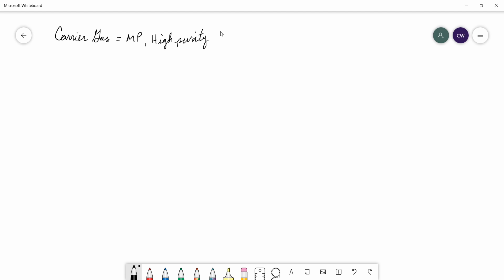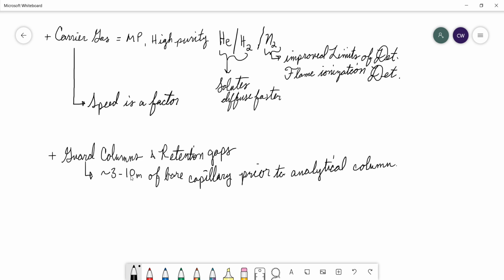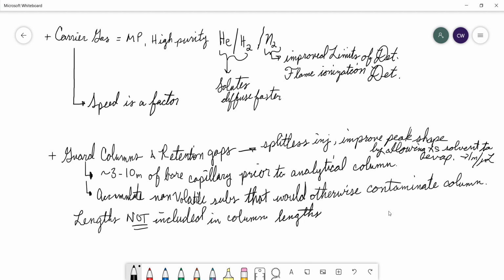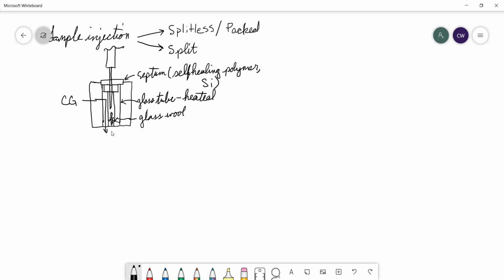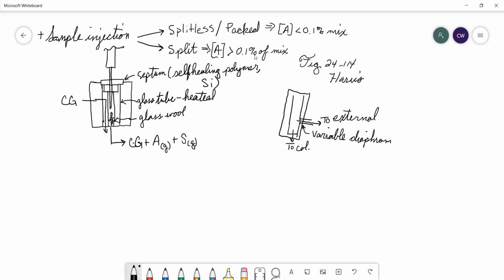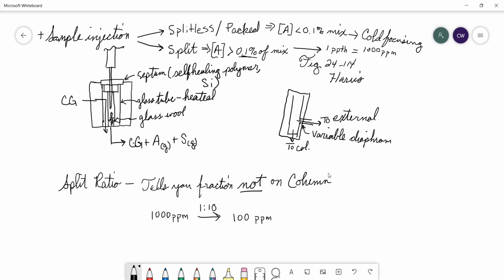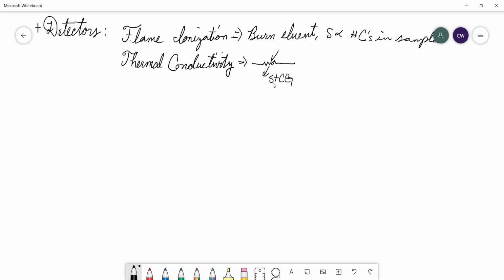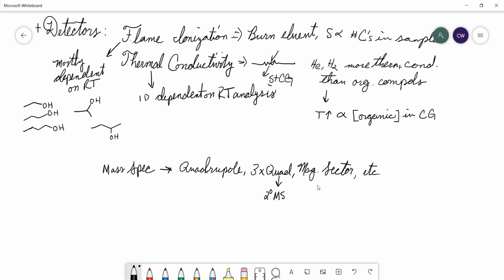Gas Chromatography 2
Finishing the Discussion on Gas Chromatography: Carrier Gas, Injectors, and Detectors